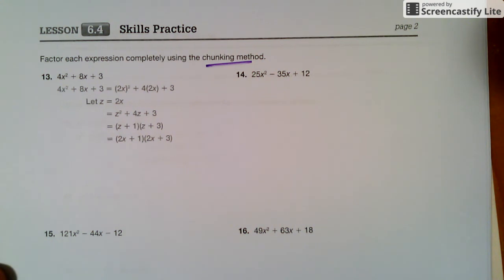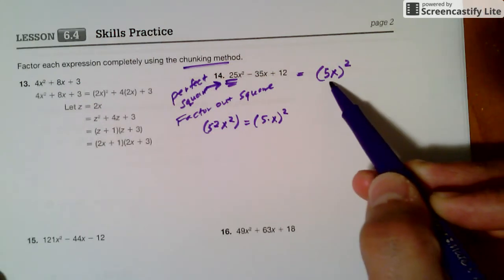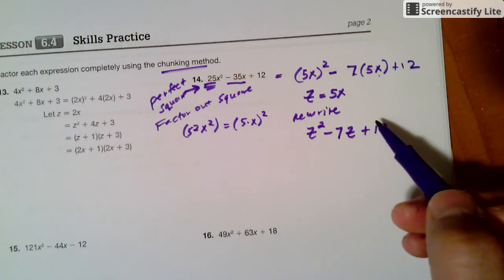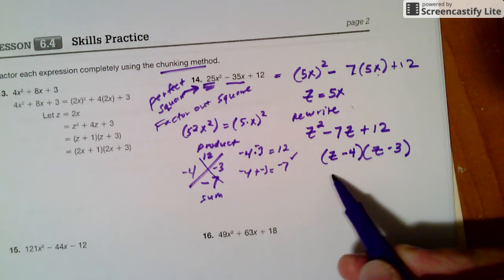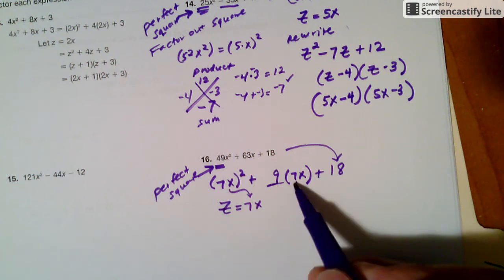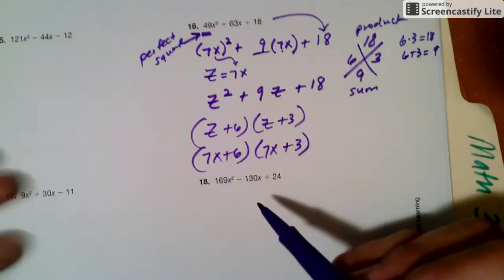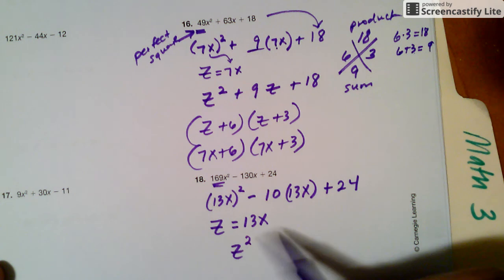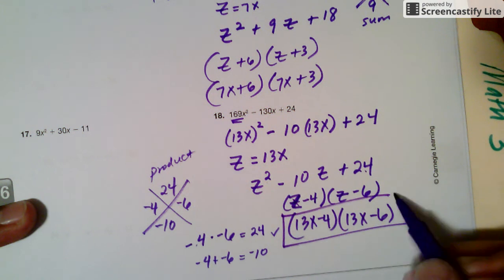factor using chucking method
Factor using the chucking method . Here is the link to the worksheet